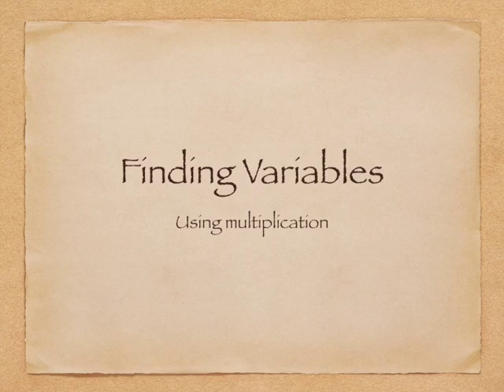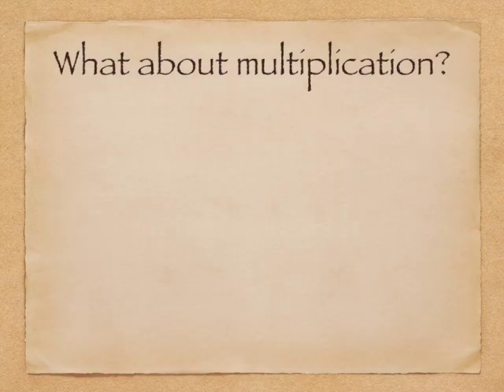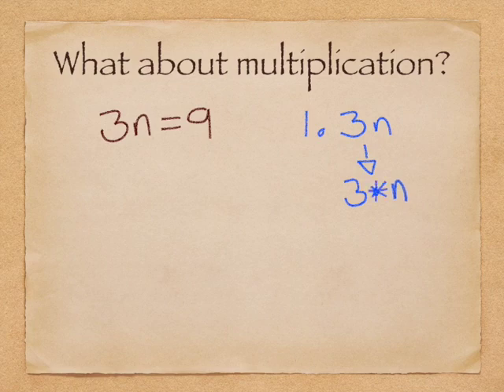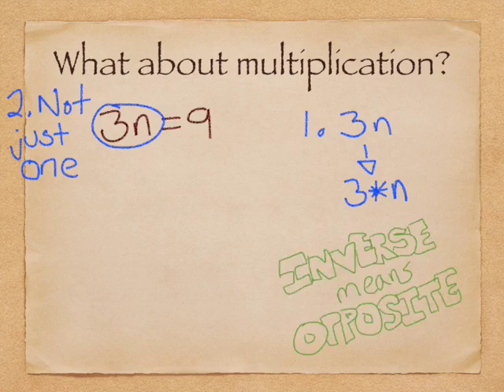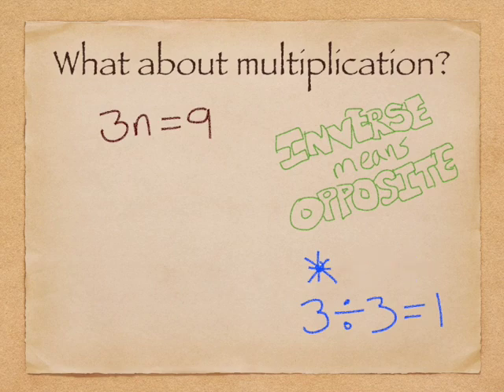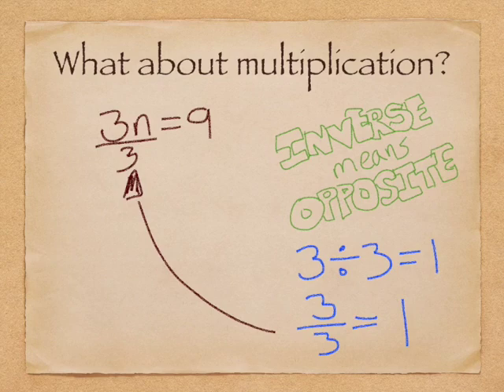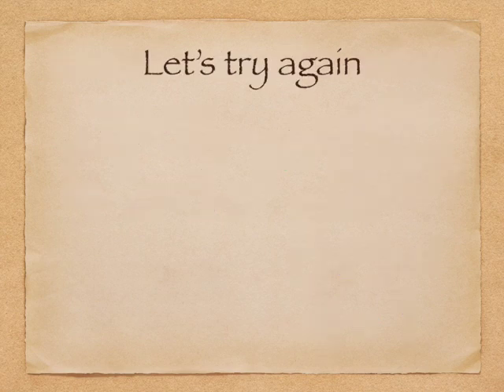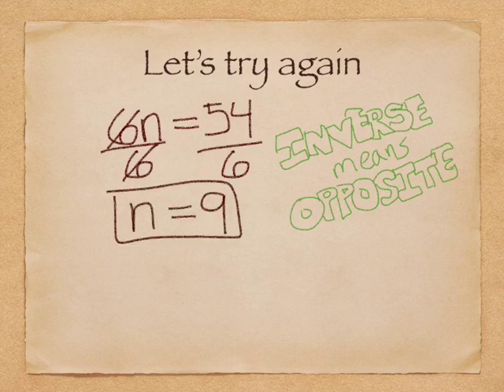4th Grade Finding Variables Part 2